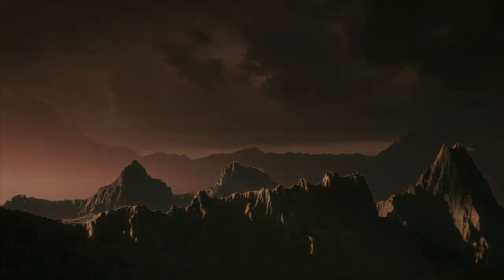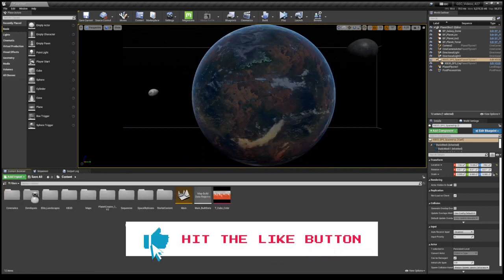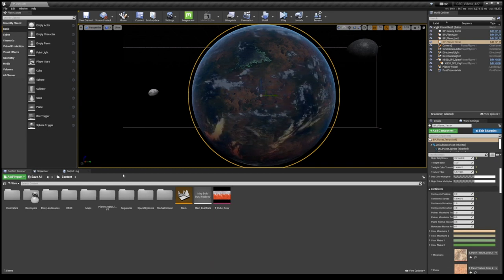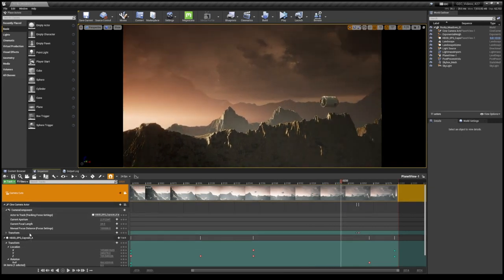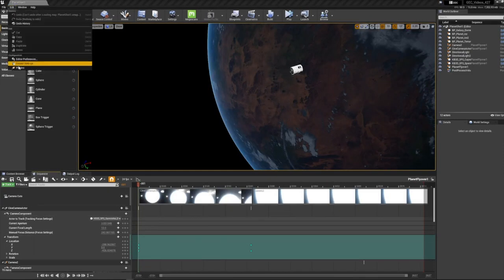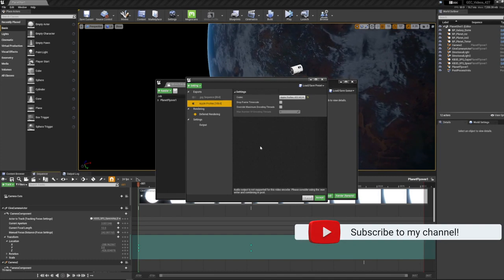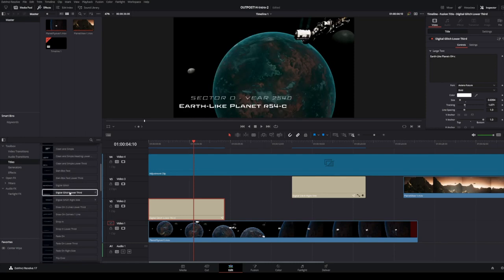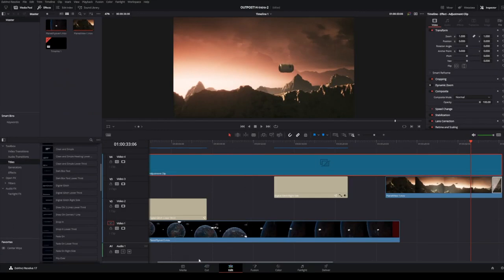From Concept to Cinematic: Creating Stunning Game Scenes with Unreal Engine & DaVinci Resolve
Unleashing Your Creativity: Cinematic Game Scenes with Unreal Engine &
DaVinci Resolve is a video that is perfect for anyone looking to expand their creativity in the world of game development. In this video, we will show you how to use Unreal Engine and DaVinci Resolve to create breathtaking and cinematic game scenes.

Throughout the video, we will demonstrate how to use these powerful tools to bring your creative ideas to life. You will learn how to create visually stunning environments, characters and animations that will take your game scenes to the next level. We will provide you with tips and tricks to help you unleash your creativity and develop a unique style that sets your game
apart from the rest.

The video will showcase the entire process of creating cinematic game scenes, including pre-production planning, storyboarding, asset creation, animation, and post-production. You will learn how to use DaVinci Resolve to color grade your scenes and add special effects to make them truly cinematic.

Whether you are a beginner or an experienced game developer, this video will provide you with valuable insights and tips to help you unleash your creativity and create stunning game scenes with Unreal Engine and DaVinci Resolve. So, join us on this creative journey and unlock your full potential in the world of game development!